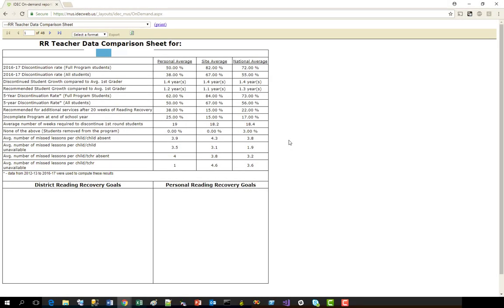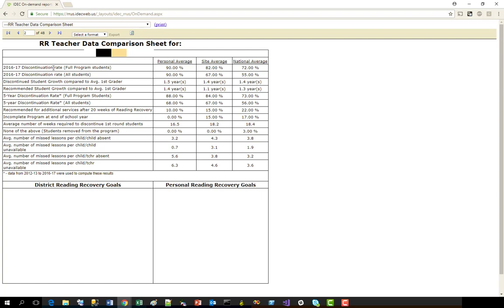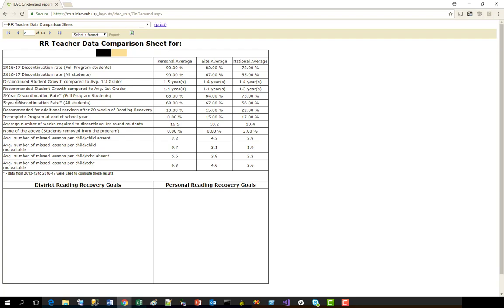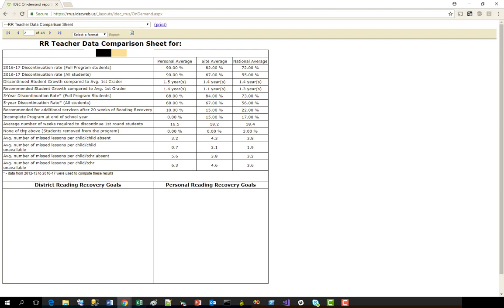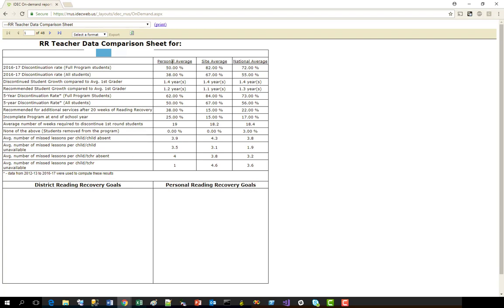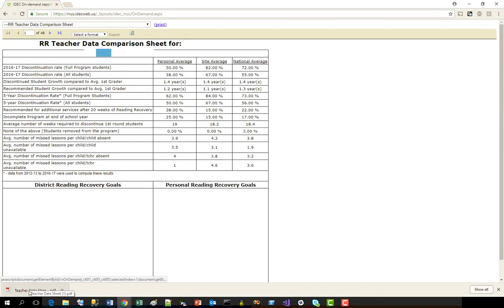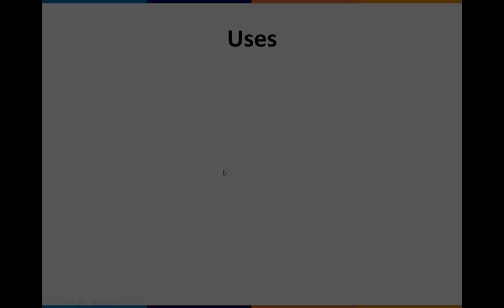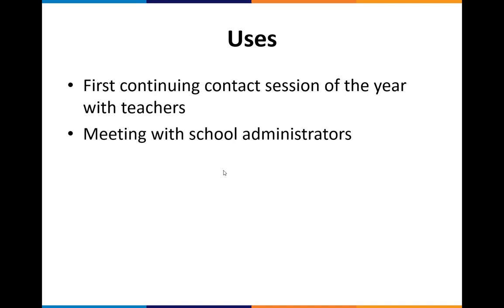RR teacher data comparison sheet - On-demand reports video series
The video provides an in-depth description of the RR teacher data comparison sheet on-demand report.